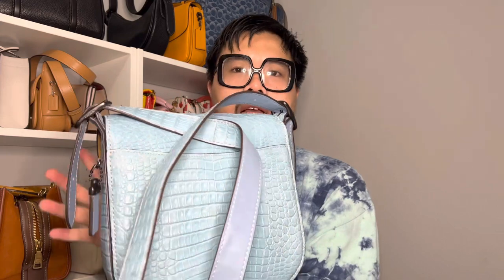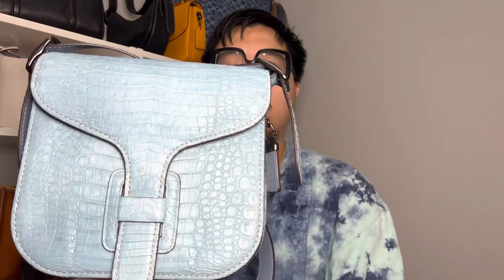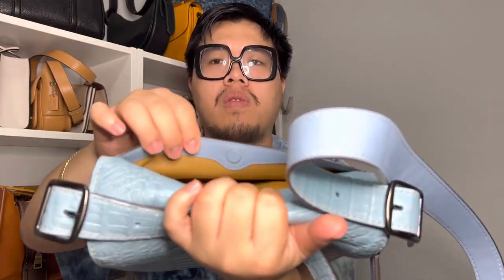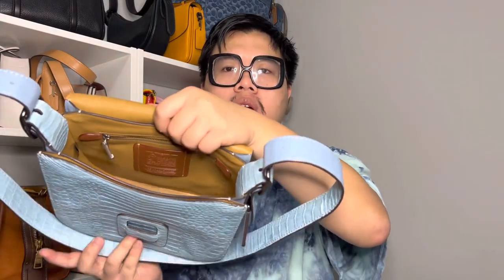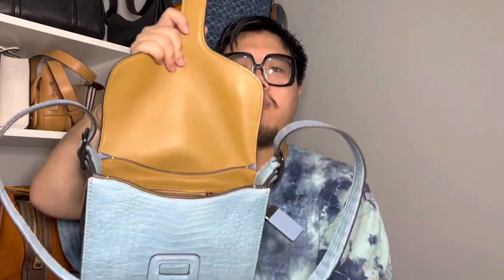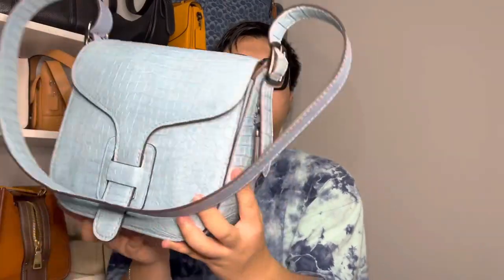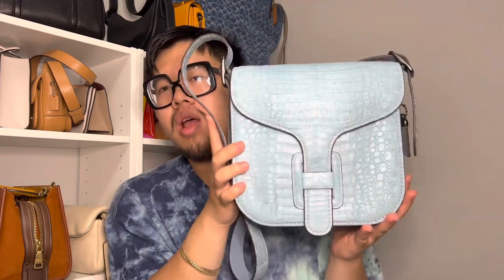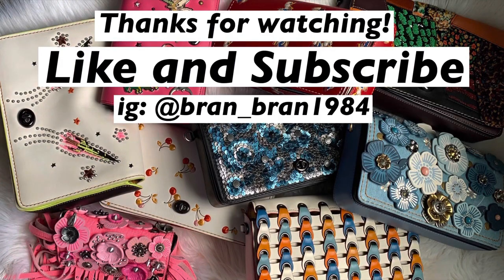NEW: Coach Crocodile Courier Bag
Here is a video over the stunning Courier bag!🥰